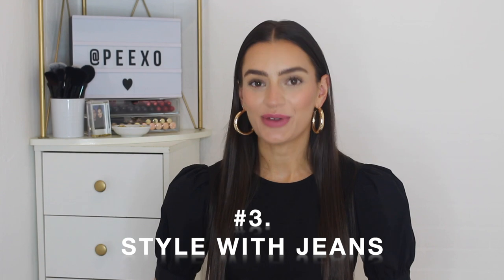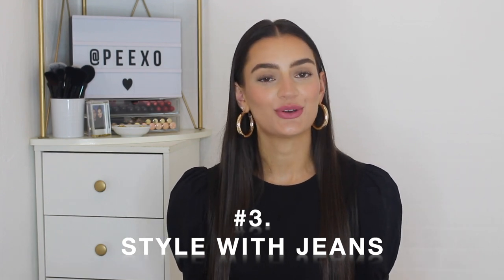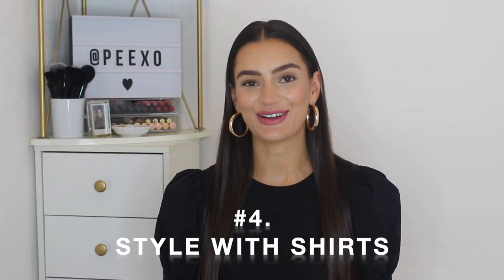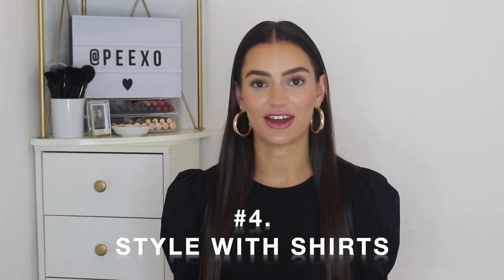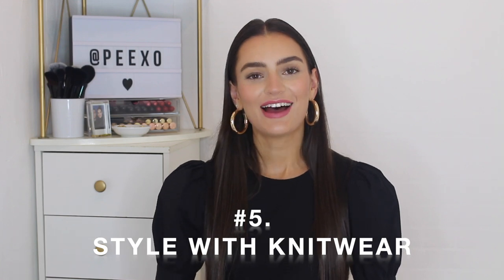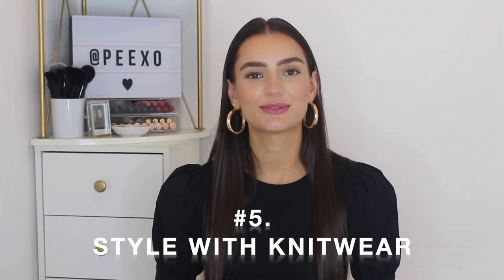Styling Tips and Ways To Wear Loafers | Peexo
Loafers are a classic for autumn, they can be dressed up or dressed down so easily. Want to know how to style them? These are my styling tips for styling loafers!

IN THIS VIDEO:
# 1. Style with trousers
Outfit 3 -

# 2. Style with blazers
Outfit 3 -

# 3. Style with jeans
Outfit 1 -

# 4. Style with shirts

# 5. Style with knitwear